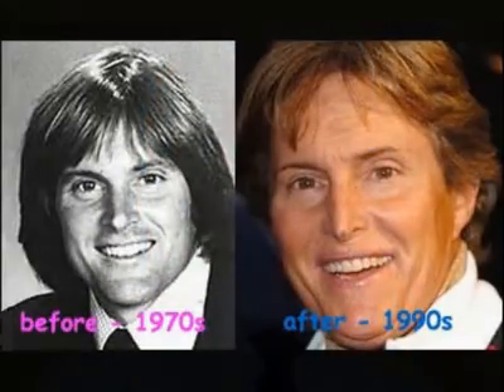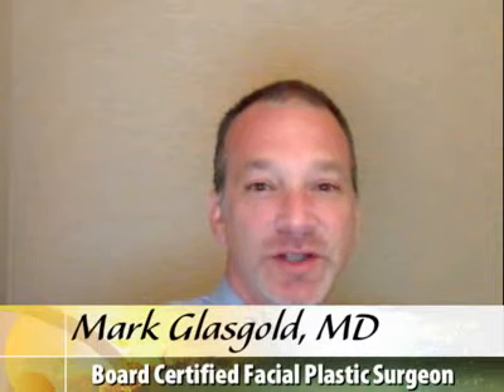Intro to Natural Facial Rejuvenation - New Jersey - Dr. Mark Glasgold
Dr. Mark Glasgold of The Glasgold Group speaks about natural looking facial rejuvenation. He offers insight into what makes a face appear older and how he can help make it look more youthful without looking like any plastic surgery has been done.